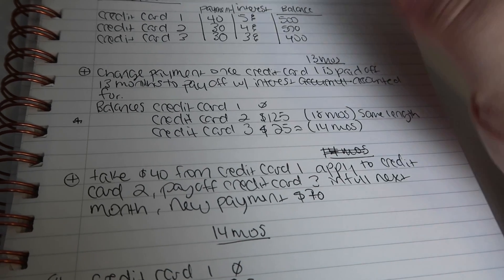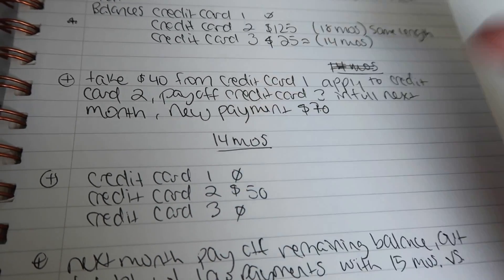Budgeting Basics: Part 2 Debt Snowball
Creating a big impact on debt while paying a low/reasonable payment.